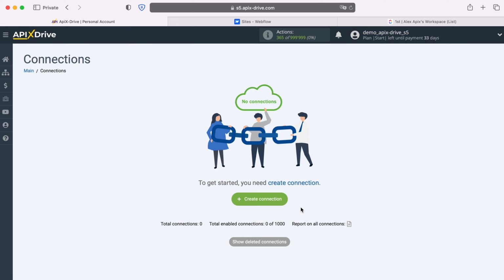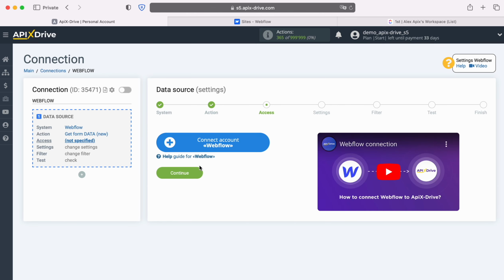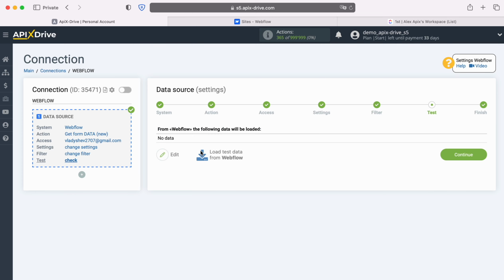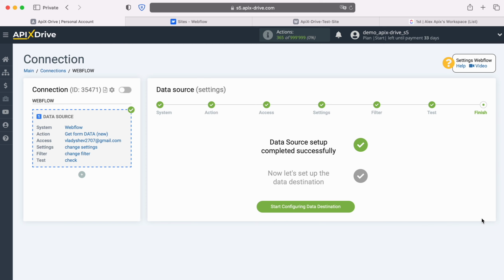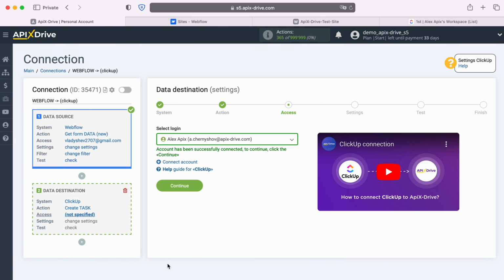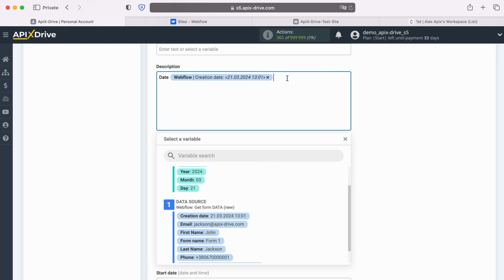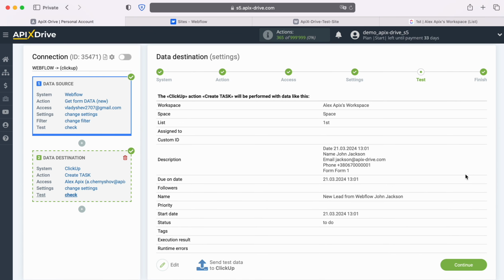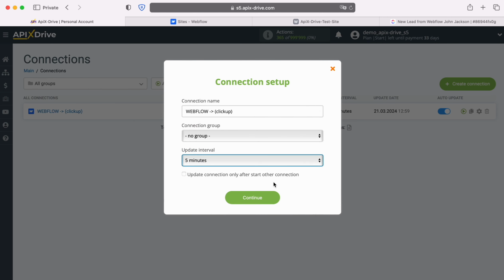Webflow and ClickUp Integration | How to Get Form Data from Webflow to ClickUp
How to Get Form Data from Webflow to ClickUp? Integrate Webflow and ClickUp whith ApiX-Drive

In this video tutorial, we will learn:
✓ How to connect Webflow and ClickUp
✓ How to Create Task from Webflow to ClickUp

【Video Navigation】
0:00 - Introduction
0:28 - Setting up Webflow as a Data Source
2:04 - Setting up ClickUp as a Data Receiver
4:34 - Setting up auto-update

➤  Steps to connect Webflow and ClickUp
1. Link your Webflow and ClickUp account with ApiX-Drive
2. Select Webflow as your data source App and 'Get Form Data' as your action
3. Select ClickUp as your data receiver App and 'Create Task' as your action
4. Map Webflow fields to relevant fields in ClickUp
5. Turn your integration on auto update.